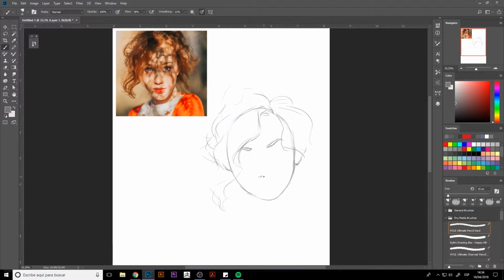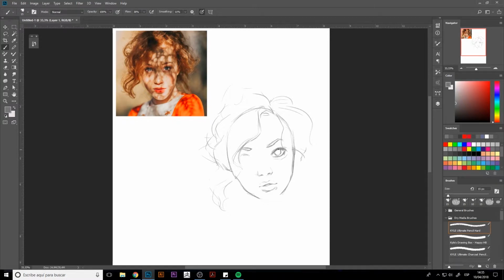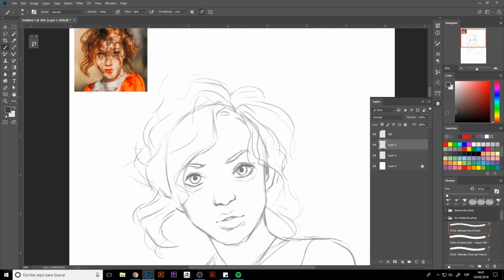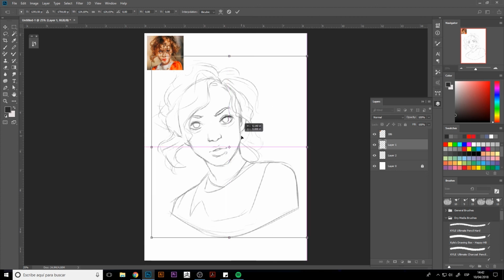06/08 Sketch — Illustration: Draw Digital Portraits_ENG